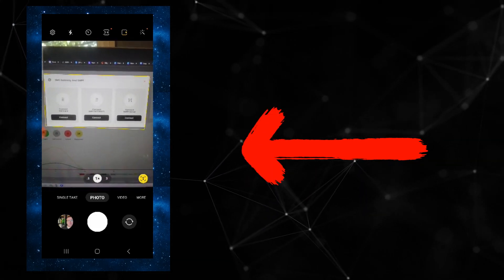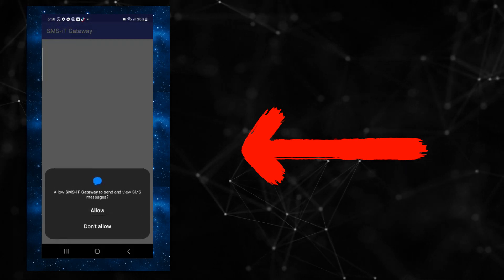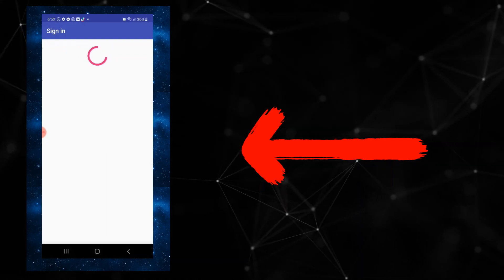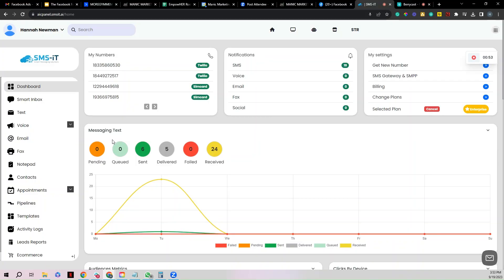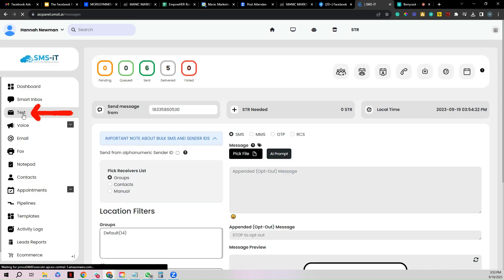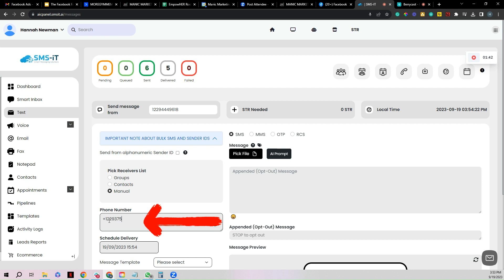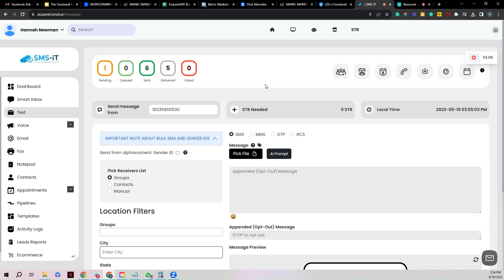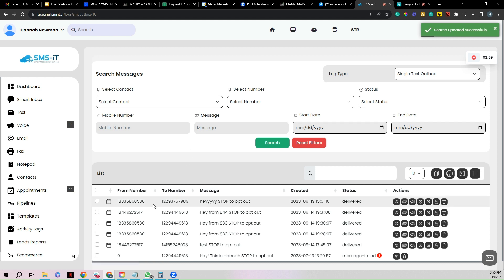How To Connect Your Sim Card To SMS-iT CRM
This video will walk you through how to connect your Sim Card to the SMS-iT CRM.

⏲️Timestamp⏲️

0:00 - 0:25 Introduction
0:26 - 1:49 Scan QR Codes & Start Service
1:50 - 2:14 Where To See Your Phone Numbers
2:15 - 3:42 How To Test Sim Card Connection
3:43 - 4:11 Final Thoughts

Be sure to join our Facebook Group for timely updates on news, exciting feature releases, and engaging discussions.